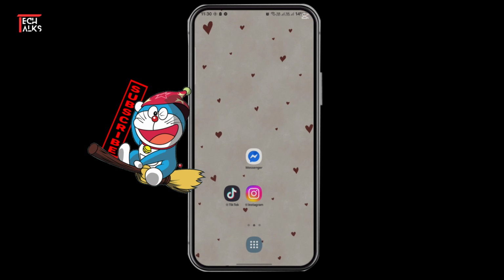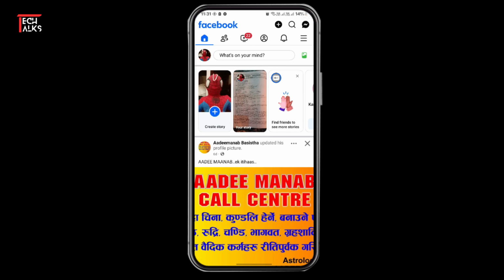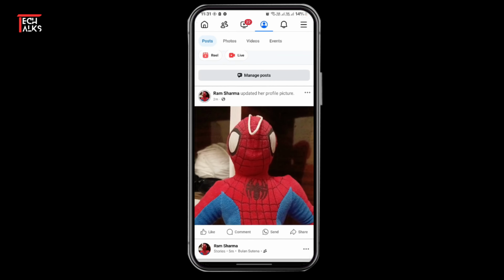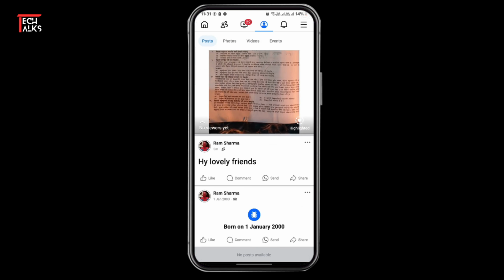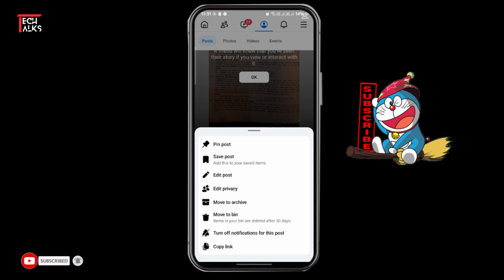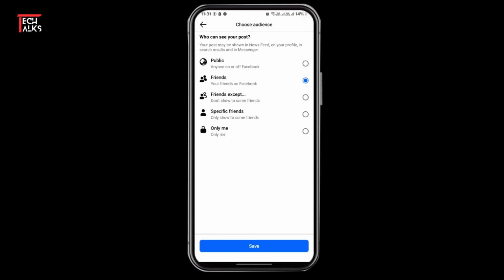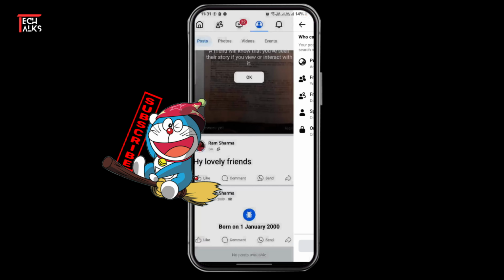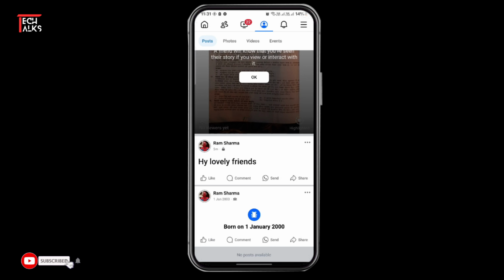How To Hide Old Post on Facebook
In this video, I'll show you how to hide old posts on Facebook to maintain your privacy. Whether you want to clean up your profile or manage your digital footprint, this step-by-step guide will help you navigate Facebook's privacy settings.